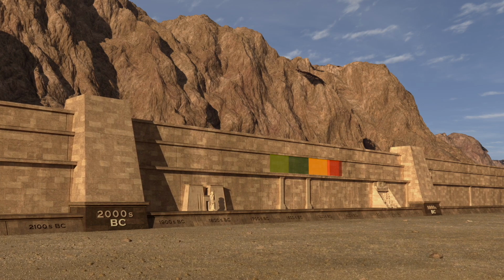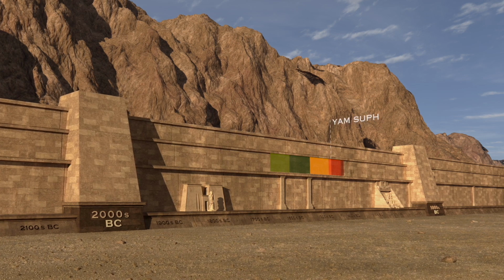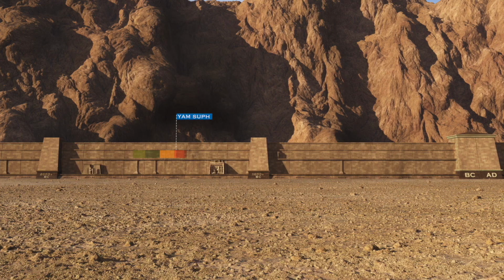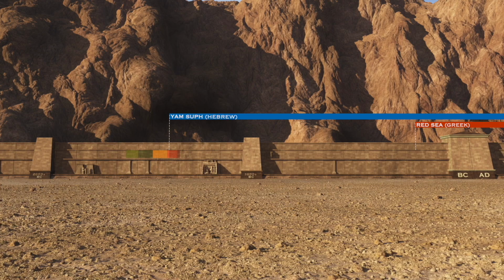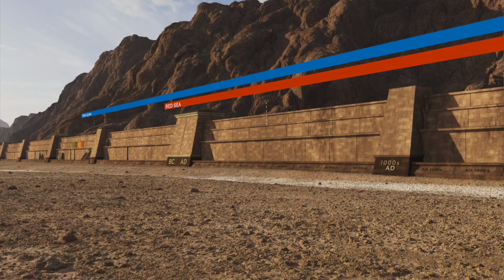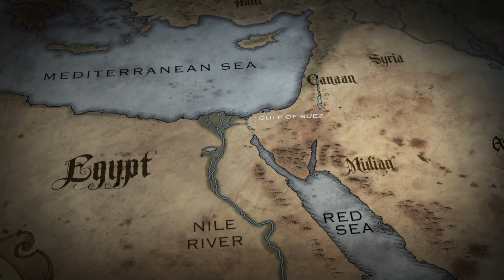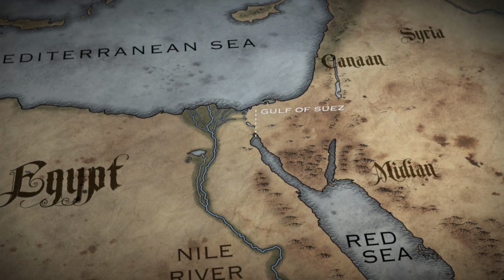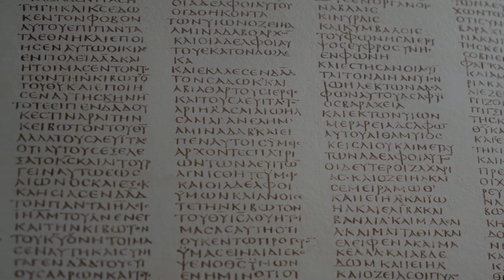Red Sea VS. Yam Suph: Red Sea Miracle II Bonus Content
Buy the Combo Pack of The Red Sea Miracle 1 and 2 Box Sets together at a discounted price OR buy one Box Set & use Discount Code 'FREENOW' when purchasing to get basic Free Shipping in the U.S. only!

Enjoy this video from our Patterns of Evidence: Red Sea Miracle Box Set!

Why might the Greek translators of the Old Testament have chosen the name “Red Sea” to replace the Hebrew term “Yam Suph”? Do they mean the same thing? See how the New Testament speaks to this issue as scholars challenge one another’s ideas.